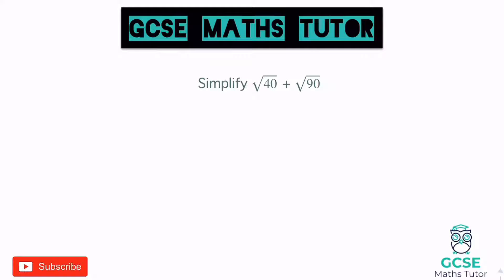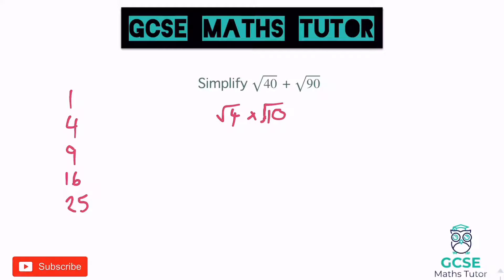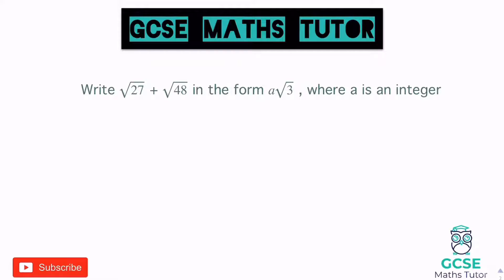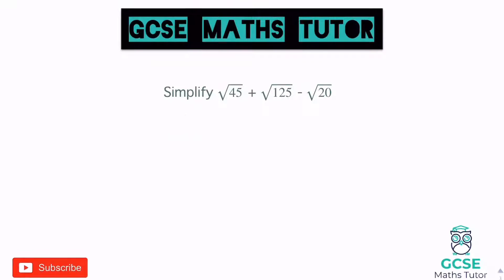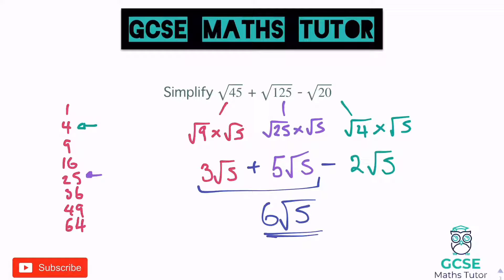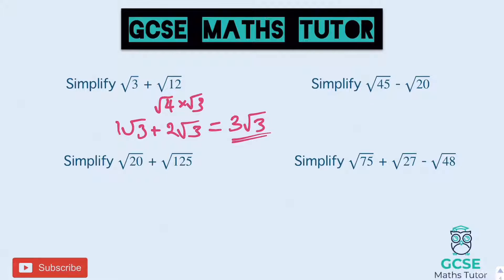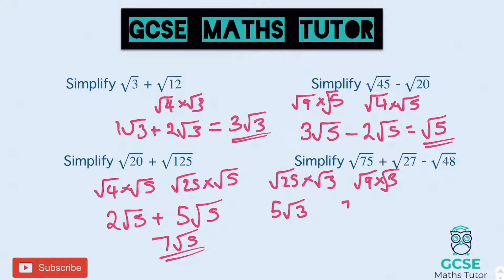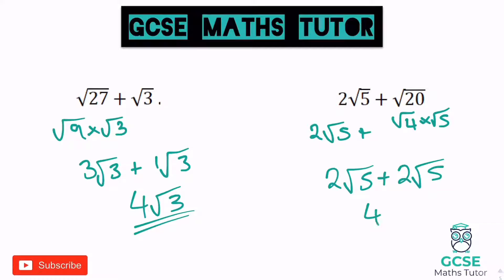Surds (Part 2) Adding & Subtracting - 10 Minute Maths Series | GCSE Maths Tutor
A video revising the techniques and strategies for adding and subtracting surds.

Musician: Jef